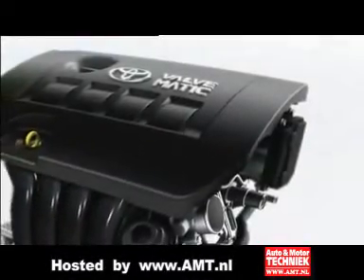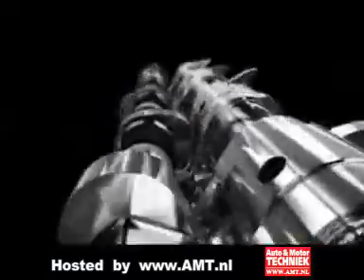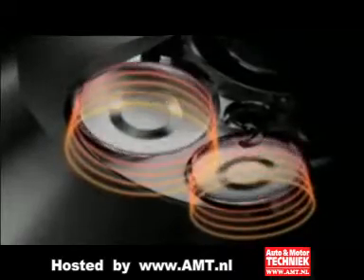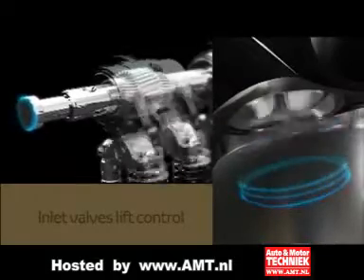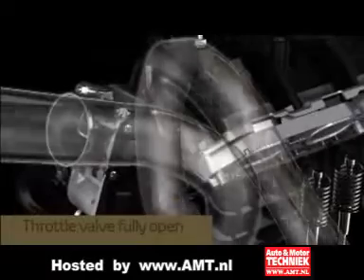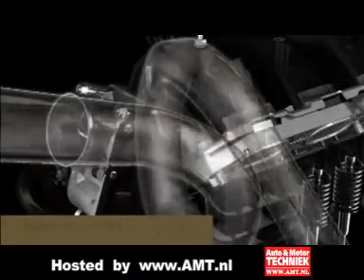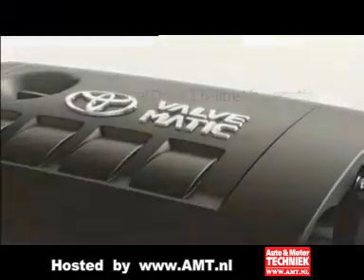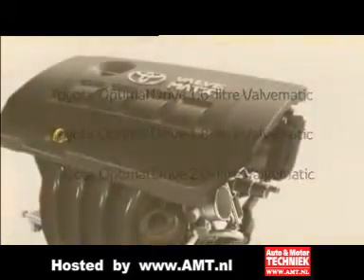Toyota Valvematic variabele klepbediening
de Avensis introduceerde Toyota benzinemotoren met Valvematic-bediening voor de inlaatkleppen. Deze aanvulling op VVTi-verstelling voor de nokkenassen maakt ook de lichthoogte van de kleppen variabel.
De video laat zien dat er een extra as bij komt kijken, waarop tuimelaars draaien die de inlaatkleppen bedienen. Deze tuimelaars zijn tweedelig, en via de extra hulpas verstelbaar. Hierbij verandert de stand van de tuimelaarvinger die op de nokkenas loopt, ten opzichte van de vingers die de kleppen indrukken.
Zo kan simpel gesteld de klepspeling groter of kleiner worden gemaakt. Hoe groter de speling, hoe minder de lichthoogte van de inlaatkleppen. Mooi aan dit mechaniek is dat het weinig extra ruimte inneemt, de motor wordt nauwelijks hoger of breder. Heel erg belangrijk, gezien de eisen aan voetgangersveiligheid, die behoorlijk wat vrije ruimte tussen motor en motorkap vergen.